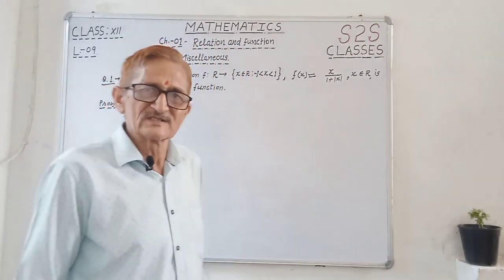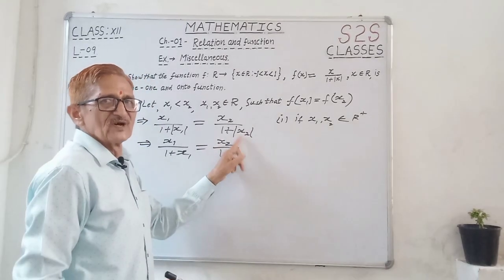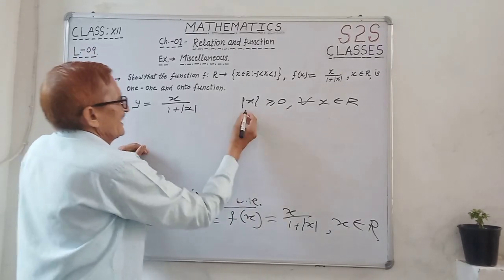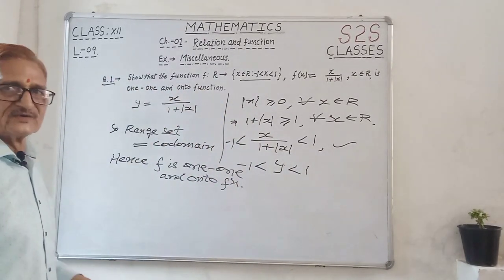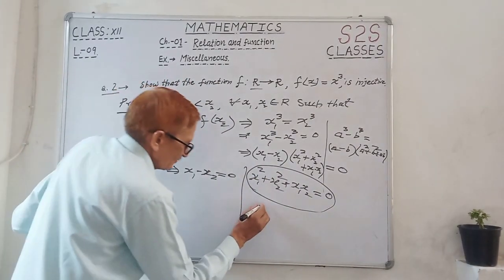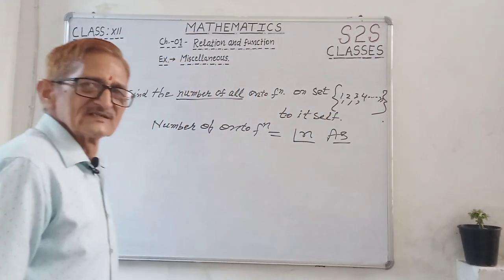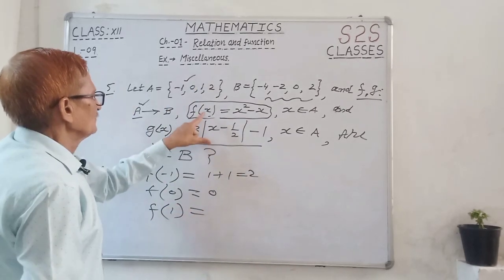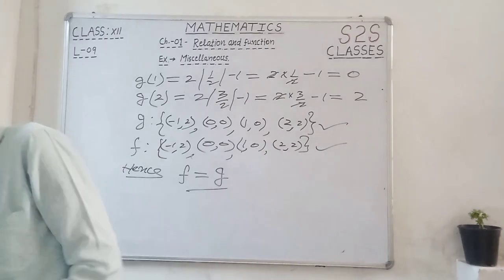📝Class- 12 | Lec.-09 | Ch.-01 | Relation and Function | Miscellaneous Exercise (Ncert)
yt video
exercise miscellaneous class 12 maths on ch. 1
class 12 maths exercise miscellaneous on relation and function
class 12 maths ncert ch.1
class 12 maths chapter 1 exercise miscellaneous
class 12 maths ncert solutions chapter 1 exercise miscellaneous
ex. miscellaneous class 12 ncert math
class 12 maths ncert exercise miscellaneous
ex miscellaneous class 12
ex miscellaneous class 12 math's ncert
exercise miscellaneous ch. 1
class 12 maths chapter 1 exercise miscellaneous solution
relation and function class 12
functions
one one function
onto function class 12 maths
ncert ex miscellaneous class 12 maths
injective function
surjective function
bijective function
composition of functions
inverse function
 maths ncert solutions
hot question on composition of functions for competitive exam maths
important question ncert
 maths solution on composition of the functions
class 12 maths  to find fof if f(x) is given
class 12 ncert math to find fofof
competitive exam maths on composition of the functions ncert
class 12 maths ncert important question
class 12 maths composition of the functions solutions
most importamt ncert class 12 miscellaneous solutions
class 12 maths ncert exercise miscellaneous solution
ex miscellaneous on relation and function q1 class 12
ex. miscellaneous maths ncert q. 5 solution
maths